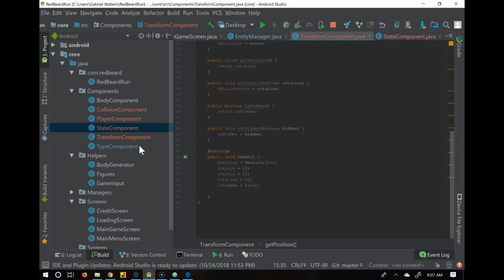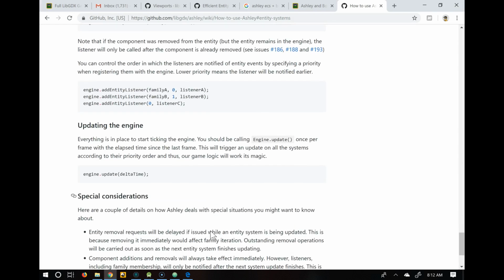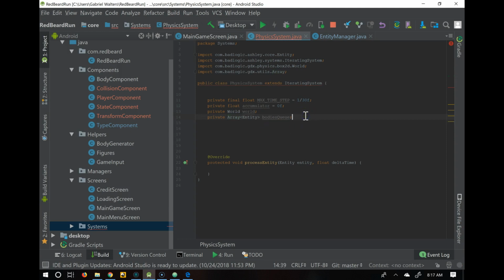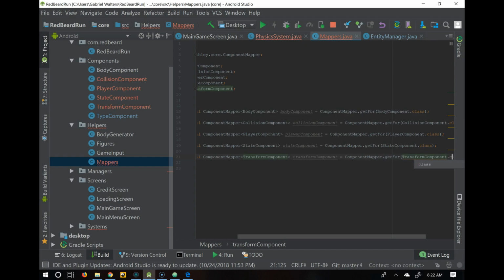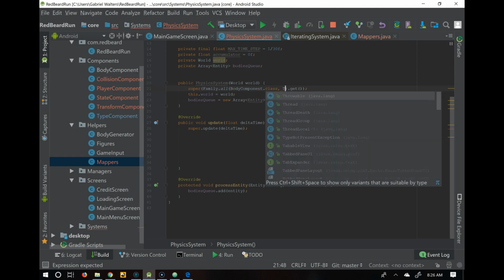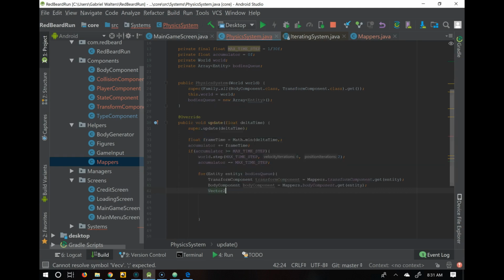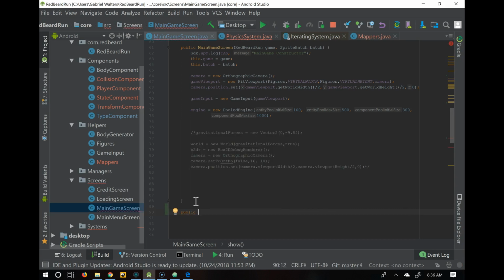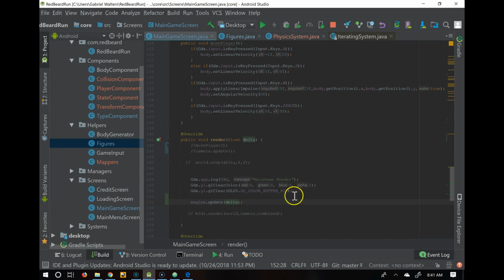Ashley Physics System